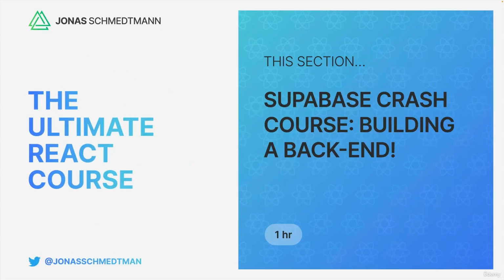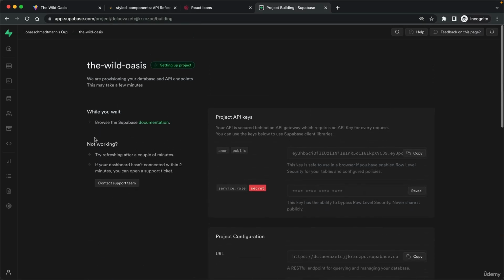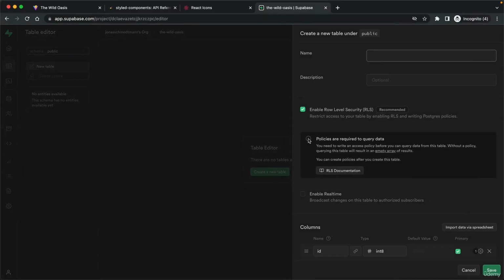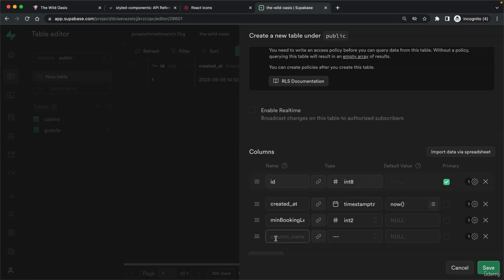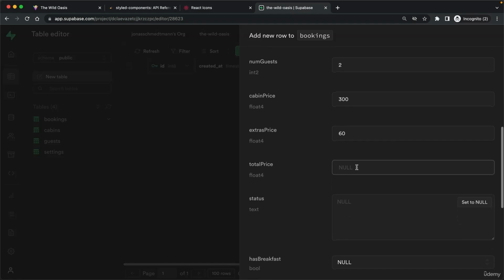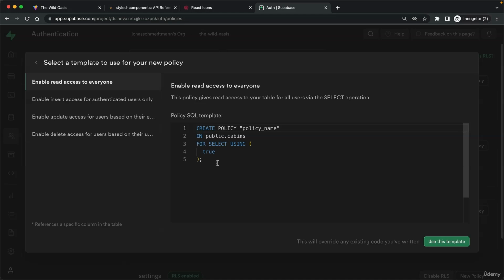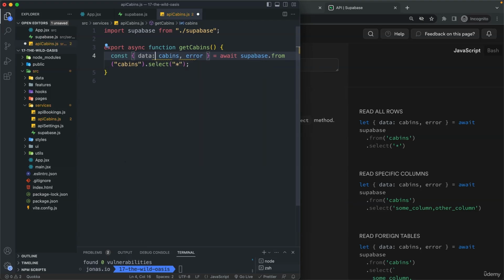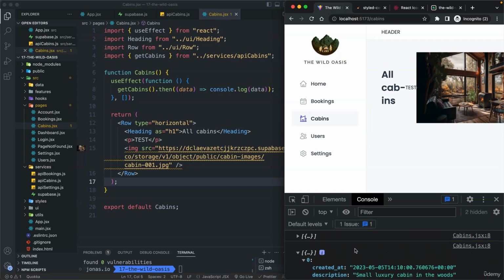26 Supabase Crash Course Building a Backend